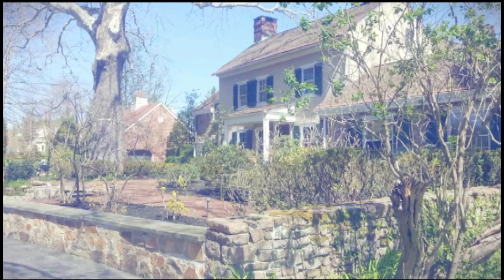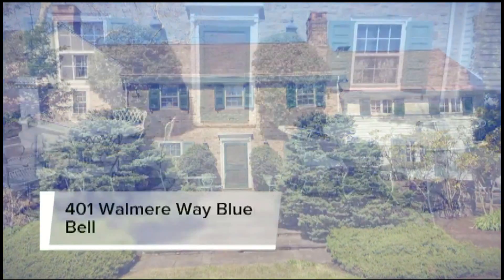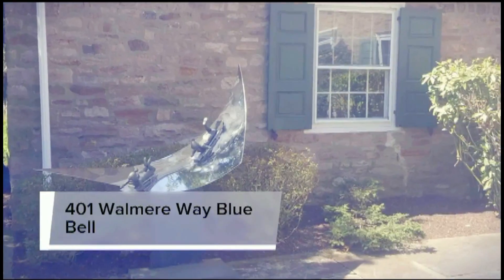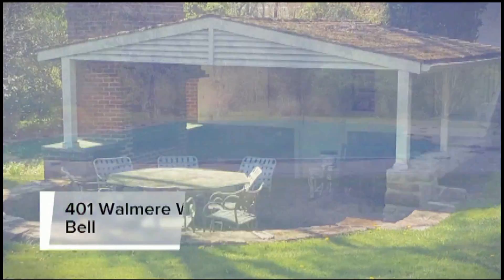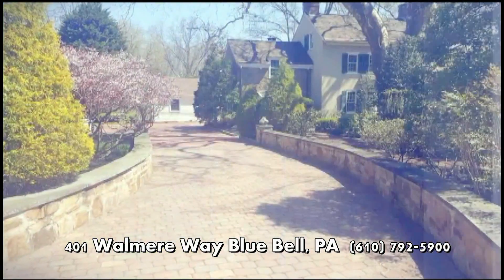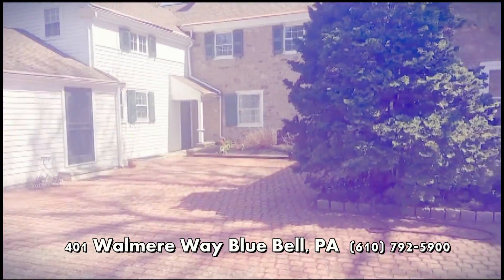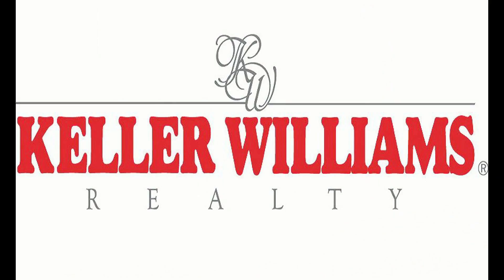401 Walmere Way Blue Bell PA Teaser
401 Walmere Way Blue Bell PA Teaser
Keller Williams 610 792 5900